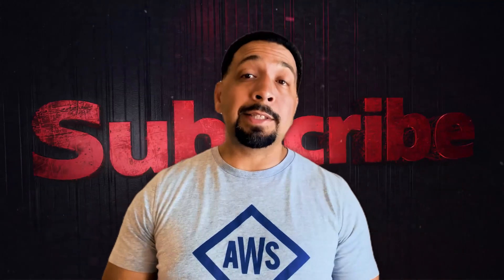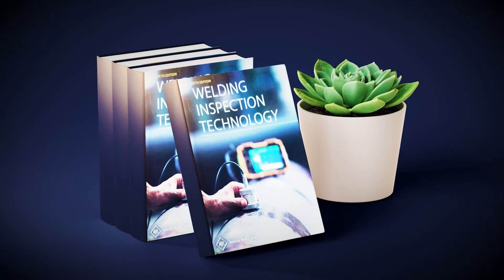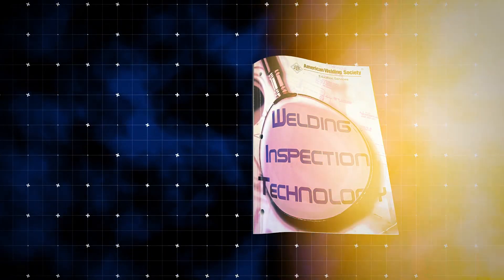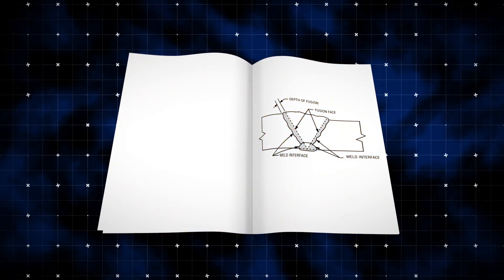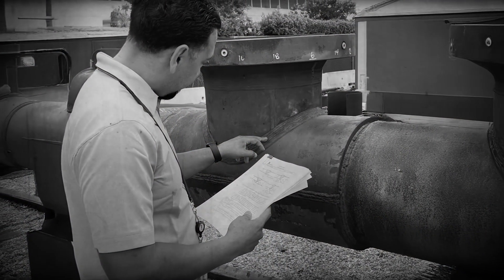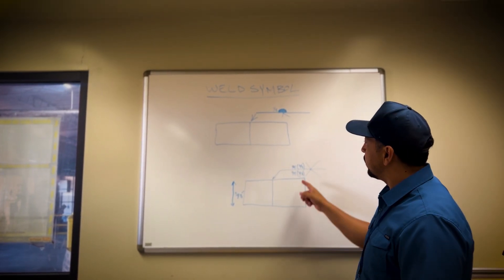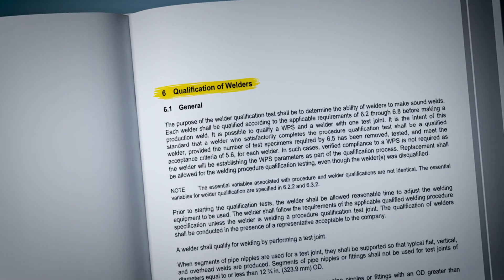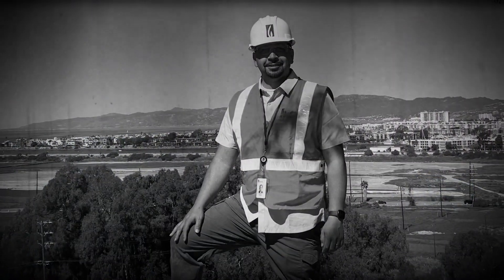CWI Exam Part A and Part C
In this video I discuss Part A and Part C and what you will encounter on the exam.

I’ve created unique practice test for Part A,B, and C.

This is what you will get:

-Part A over 600 practice test questions.
-Part B Training guide (Arc of War)
-Part B over 200 practice test questions.
-Part C over 200 practice test questions (1104)
-Access to Dropbox that holds additional CWI study material and code books.

-support on questions and guidance